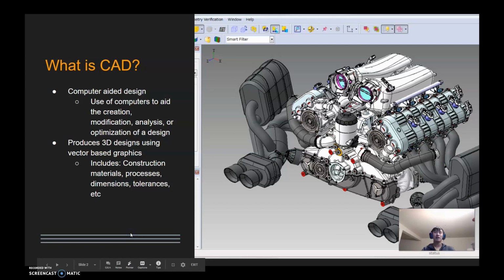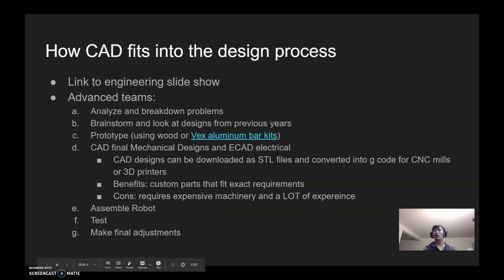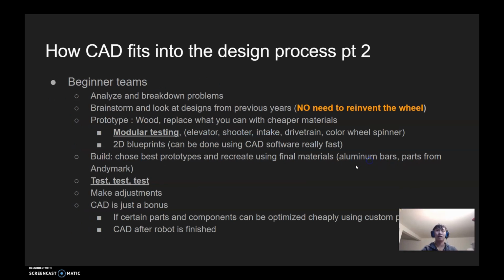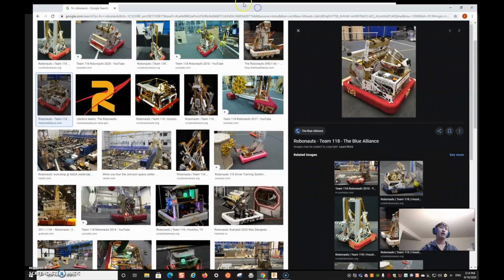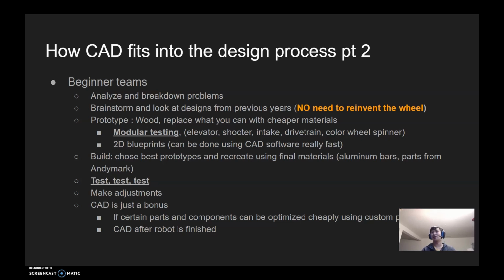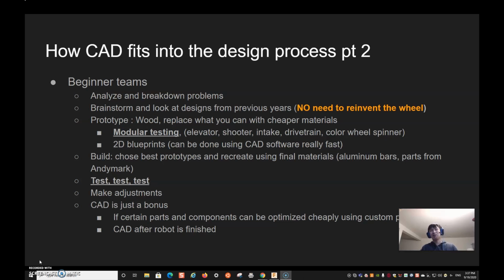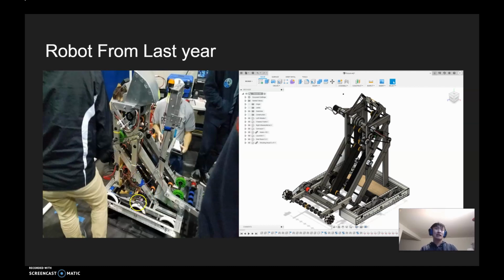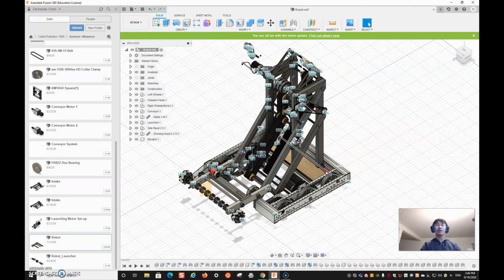7886 Cad Training Introduction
Hello! This is the introduction to a decently size series that will walk FRC members wishing to learn CAD through the basics.